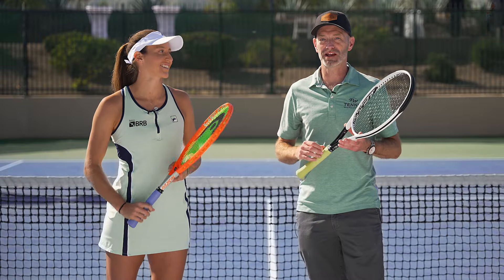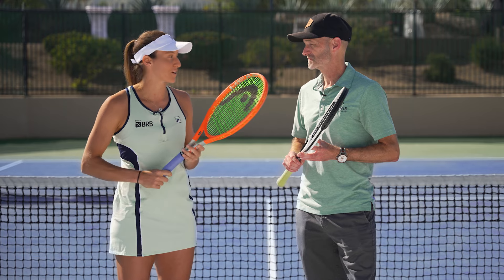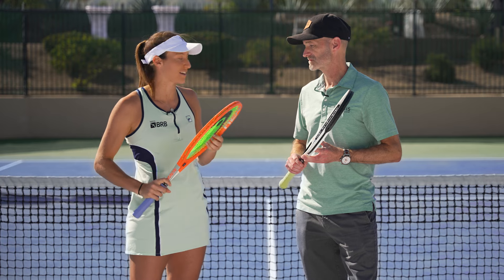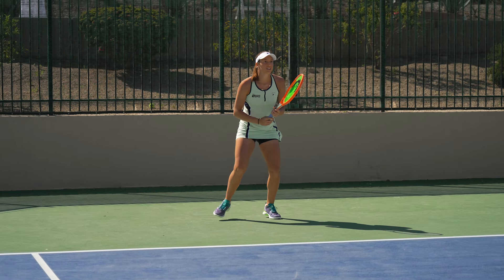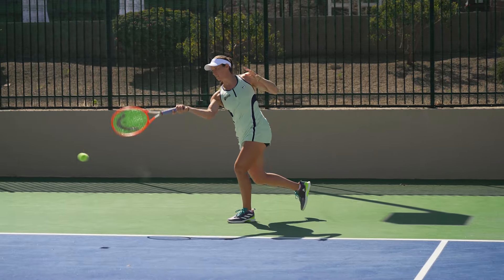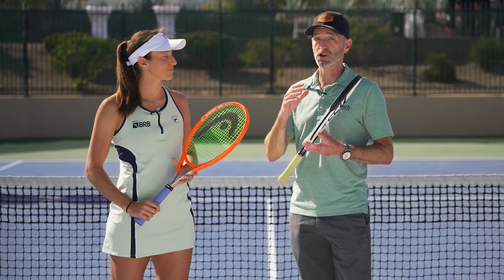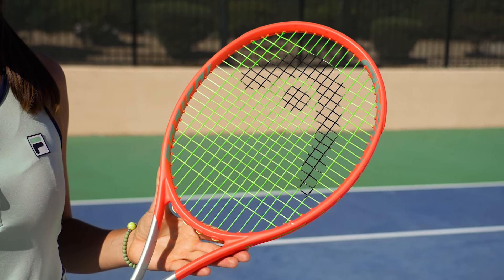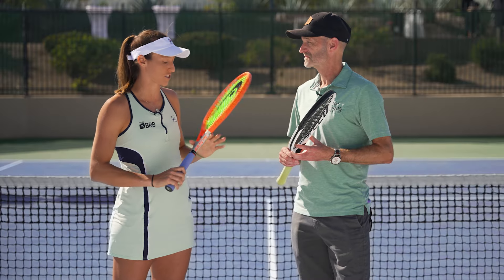Getting technical: the real reasons WTA Pro Luisa Stefani loves Solinco HyperG in her Head Radical 💚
➤Chris explains why Doubles specialist, Luisa Stefani, loves exactly what she likes when it comes to her racquet, string and tension of choice!